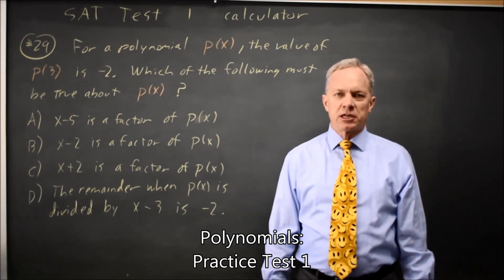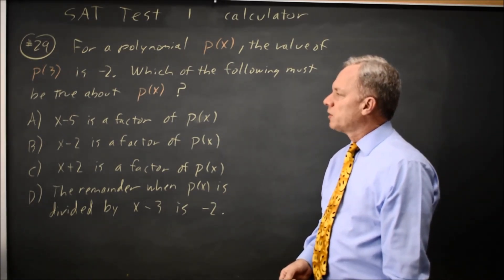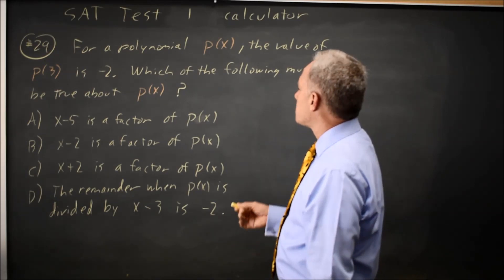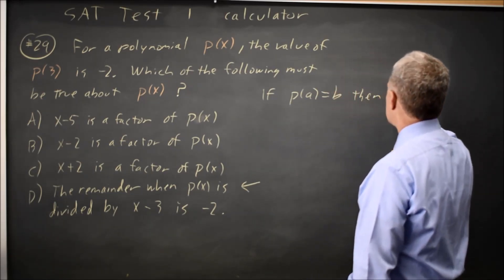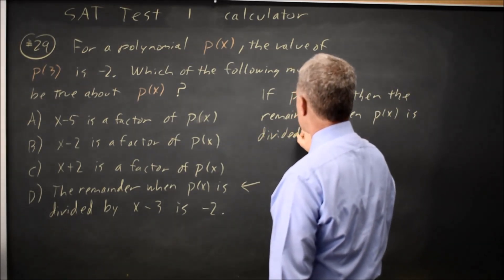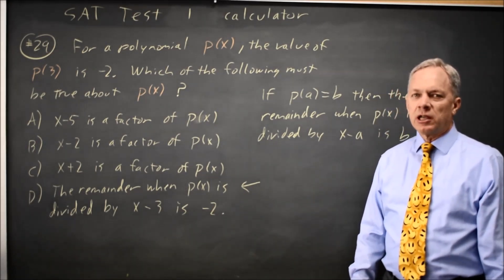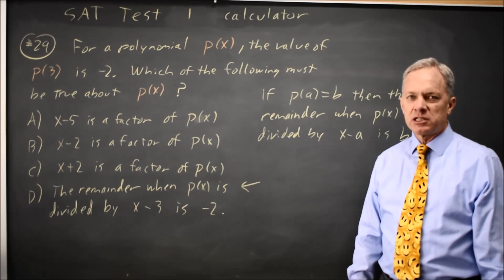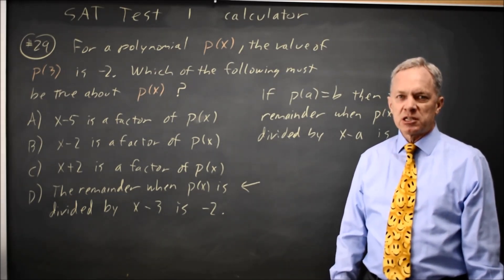SAT Test 1: Polynomials - question #4-29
For as polynomial p(x), the value of p(3) is -2. Which of the following must be true about p(x) ?